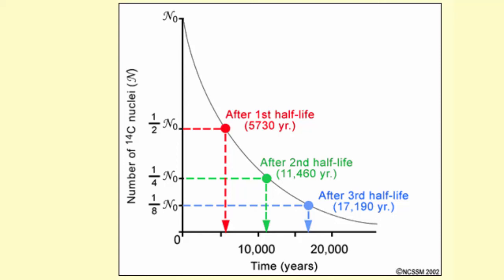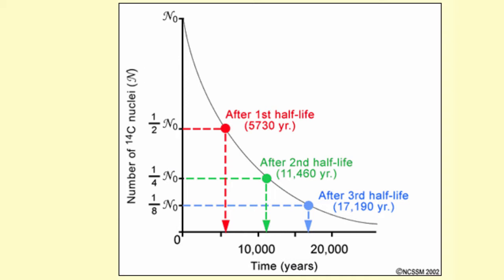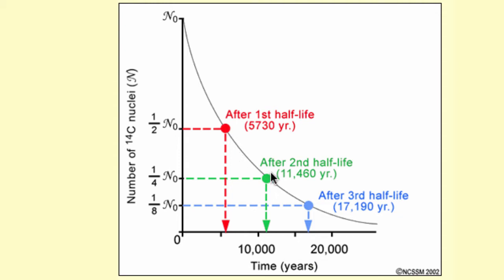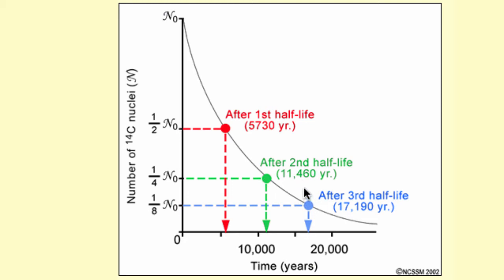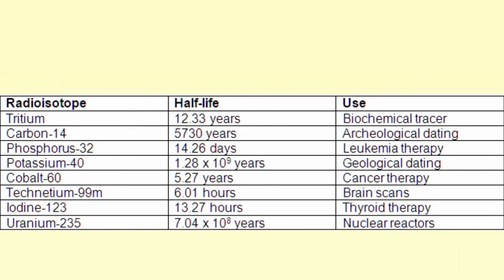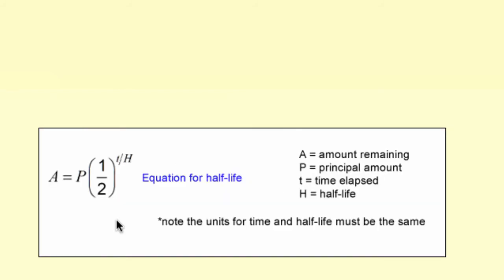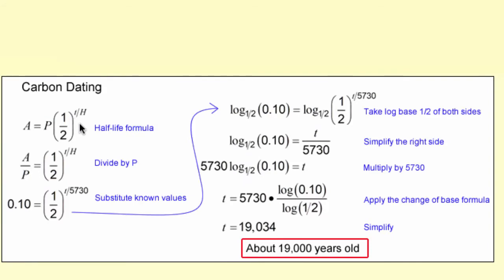Big Picture Radioactive Decay